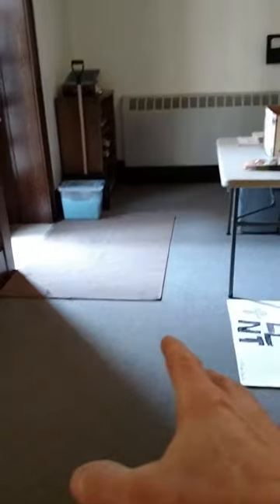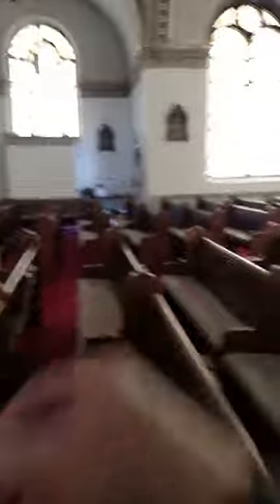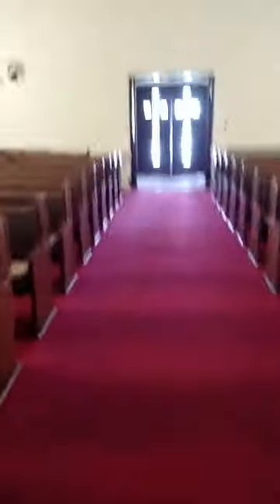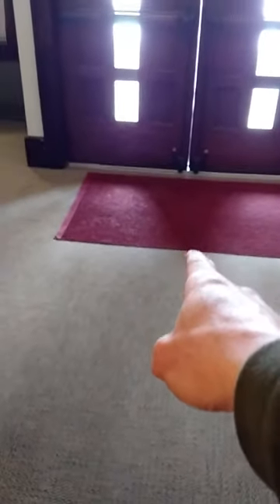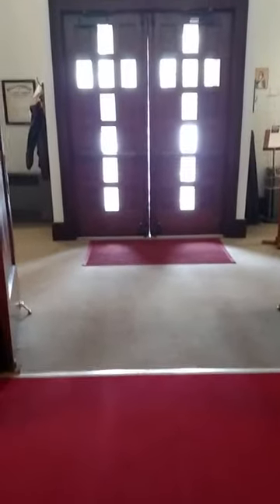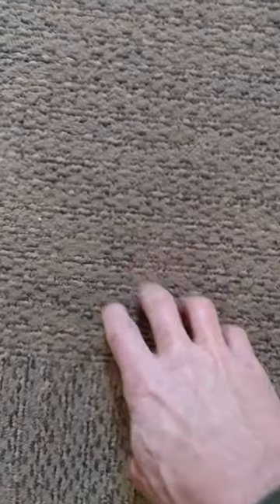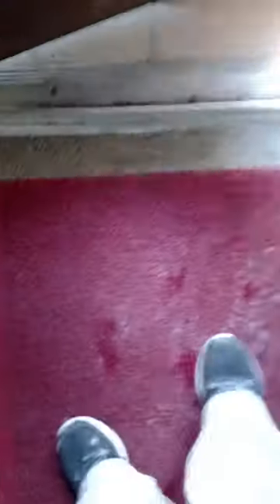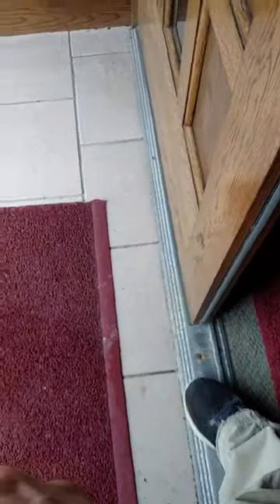Church Entrance Mats